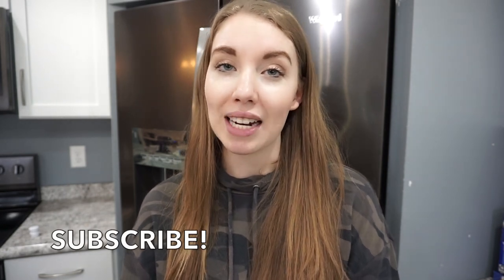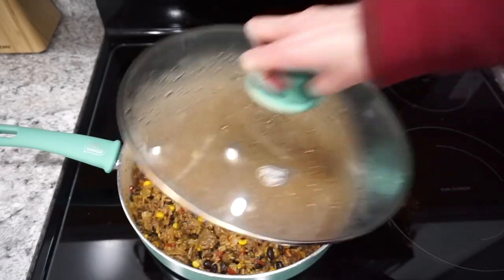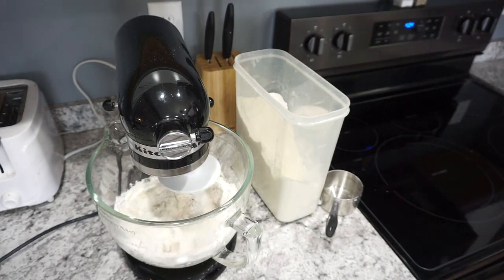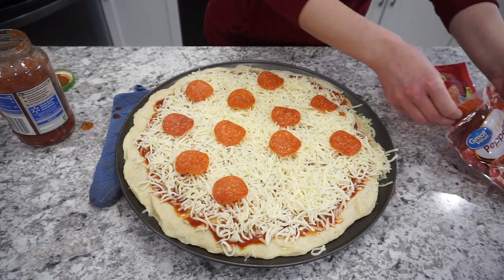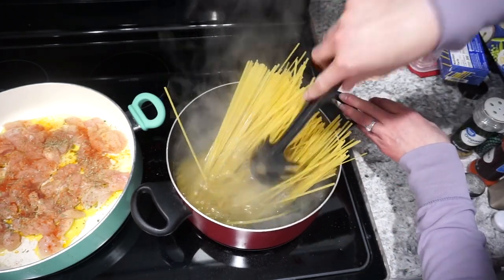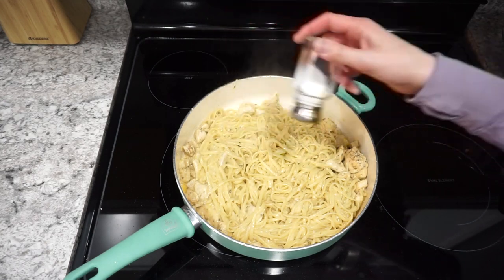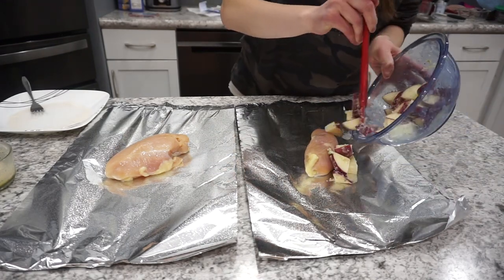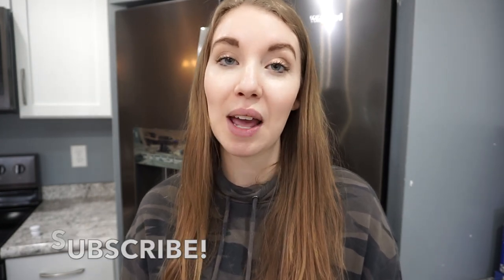ALL NEW QUICK & EASY DINNER IDEAS (THAT ACTUALLY TASTE GOOD!) | SIMPLE RECIPES | LivingThatMamaLife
I'm back today with four all new dinner recipes that actually taste good. These are super simple quick and easy to make and they also work for a tight budget. I hope you enjoy!

Products used in this video:
Kyocera knives
Pizza Pan
Green Life Skillet

Amazon Store